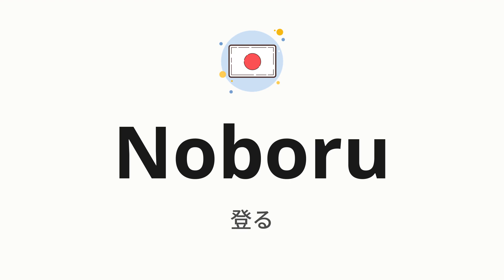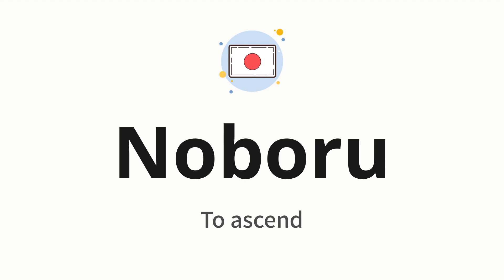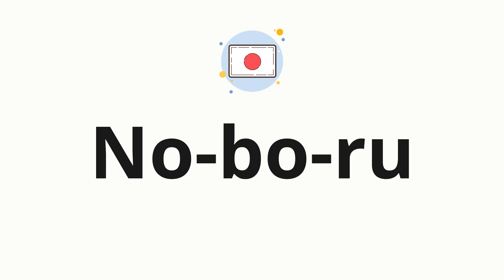How to pronounce Noboru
🌍 Learn a new language now Master the pronunciation of 'Noboru' 登る 📖 - which means : To ascend 📝 - with this quick and clear tutorial by How To Pronounce!

In this video 📽️, we'll guide you through the correct pronunciation of 'Noboru' in Japanese, using native speaker examples 🗣️👂 and easy-to-follow phonetic breakdowns 🎵. Whether you're learning Japanese for travel ✈️, business 💼, or just for fun 🎉, our guide will help you perfect your pronunciation in no time ⏰.